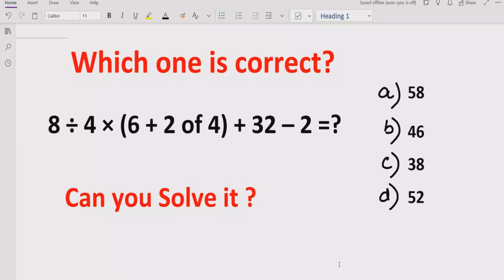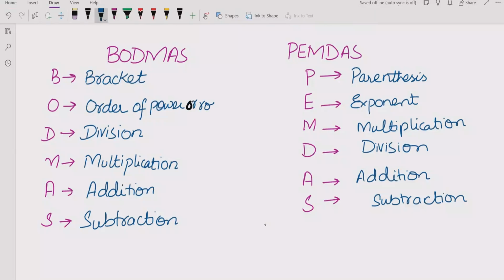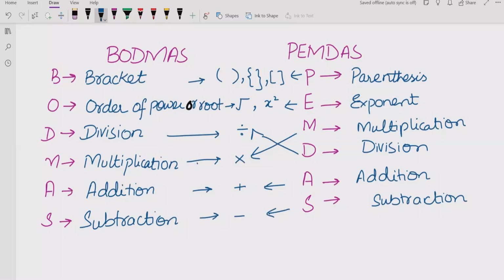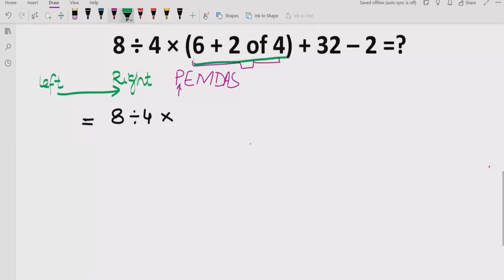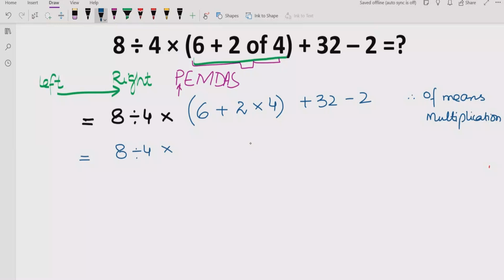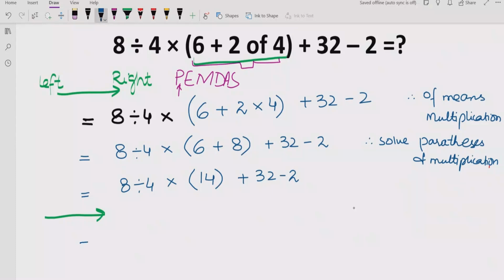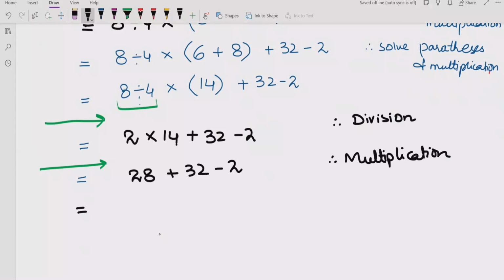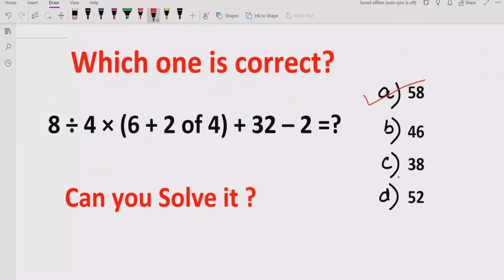Quiz 10 | Which one is correct? 8÷4 (6+2 of 4) +32 -2 =?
In this video you will learn to solve a quiz  8÷4 (6+2 of 4) +32 -2 =?